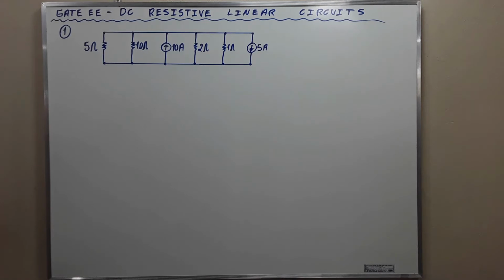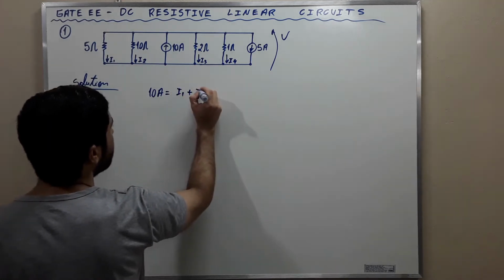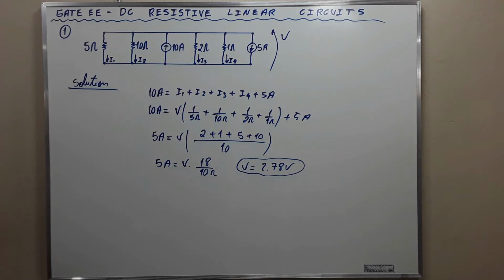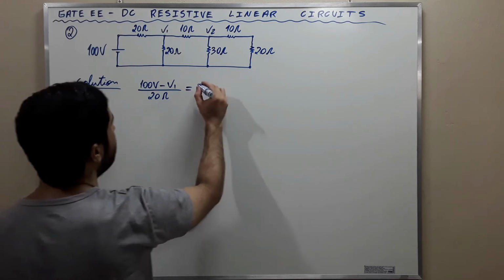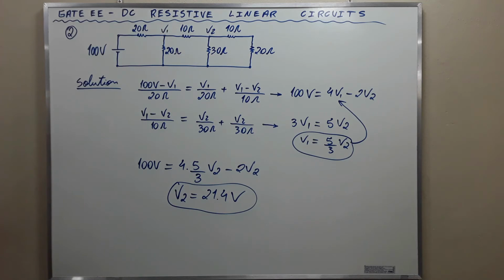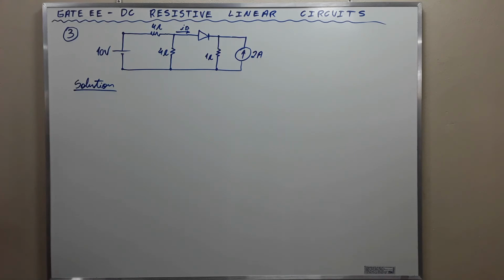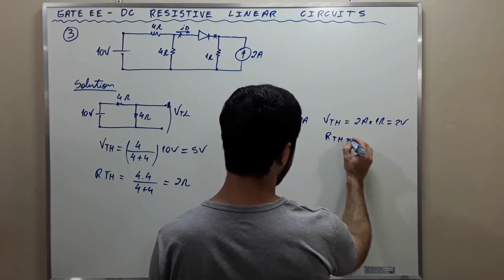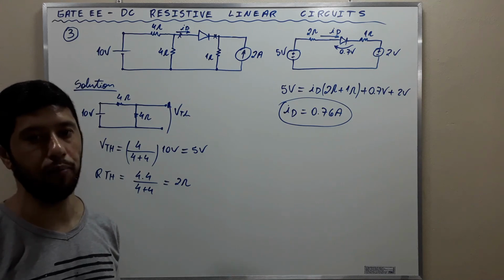GATE EE - DC RESISTIVE LINEAR CIRCUITS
Video showing the solution of 3 DC Resistive Linear Circuits

00:00 Exercise 1
05:56 Exercise 2
09:53 Exercise 3